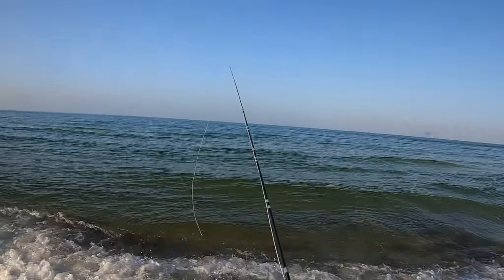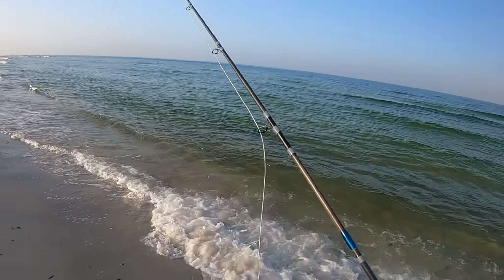Poor man's Tarpon save the day, every time! Lady Fish frenzy at sun up.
A late start on the Gulf side had me walk right into schools of Lady
Fish pinning bait against the beach and Sargassum weed and eating like it was their last meal, ever.